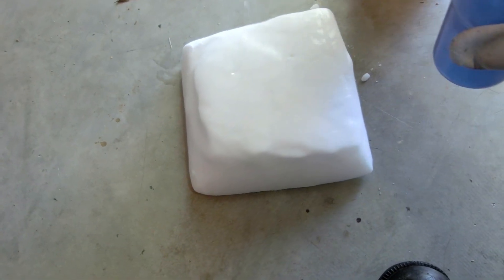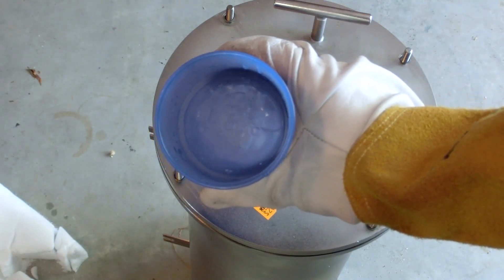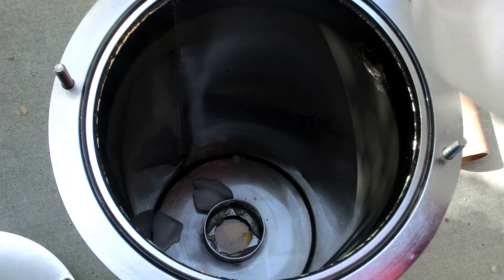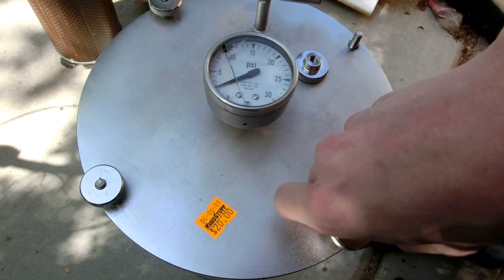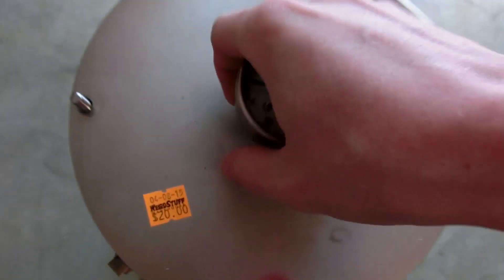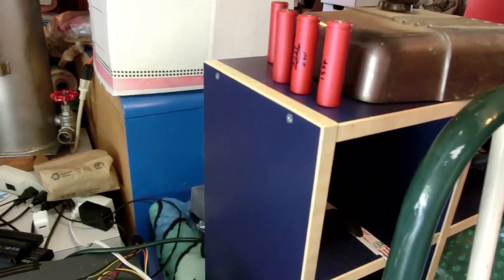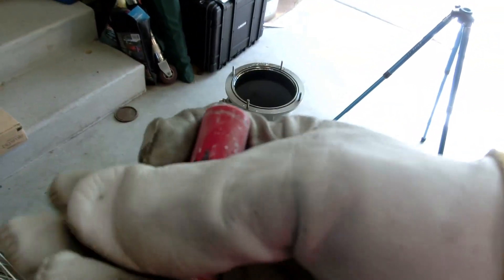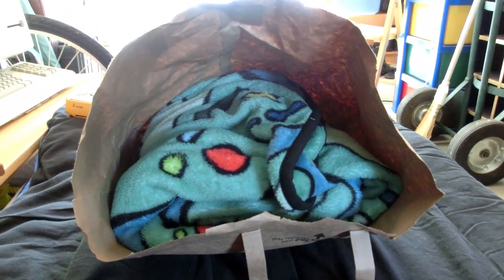Dry Ice Experiments and playing around at -109 F°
so i finally found where to get some dry ice. btw this entire video i was saying praxair, turns out its AirGas but whatever.